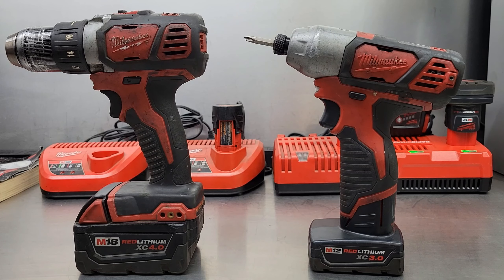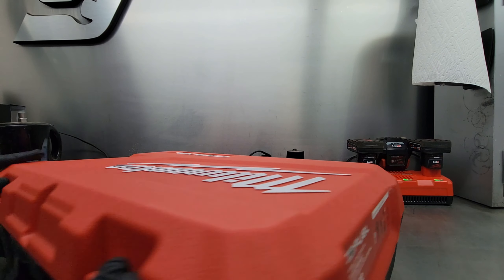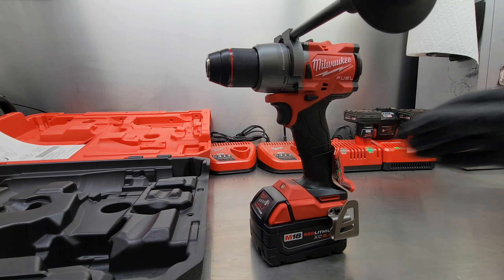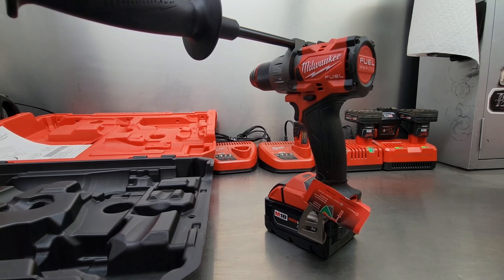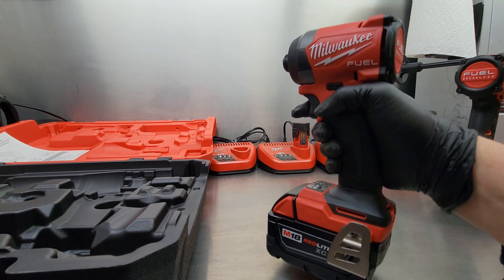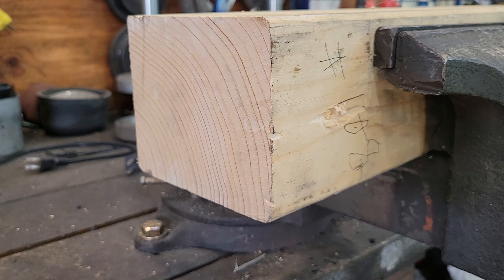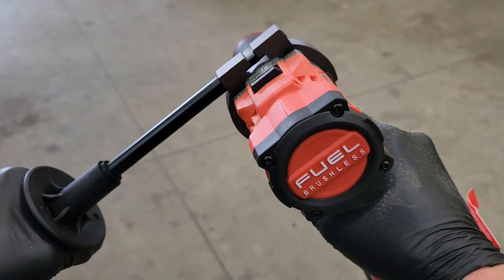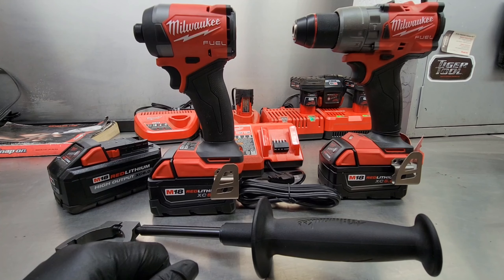NEW Milwaukee M18 Fuel Gen 4 Hammer Drill 2904-20 & Impact Driver 2953-20 Kit 3697-22.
I decided it was time to retire a couple of my old Milwaukee tools that have served me well over the years. They were both tired and ready for replacement.

I picked up the Milwaukee M18 Fuel hammer drill and impact driver kit 3697-22. In this Video I open it up, show you what's included, briefly test them, and give you my first impression.

What do I think if them? Watch and see.